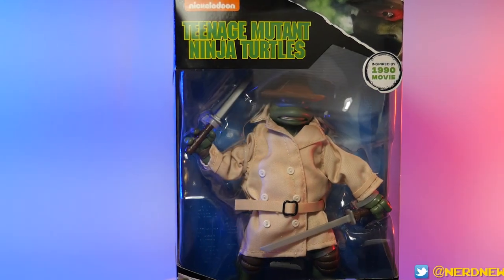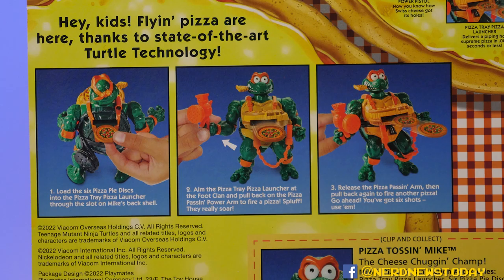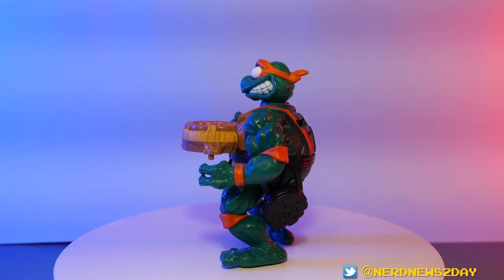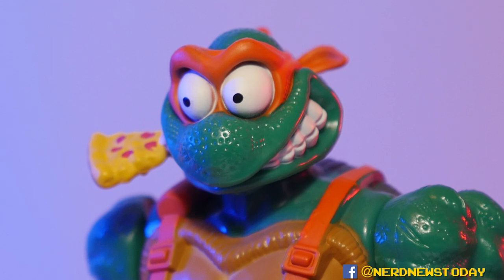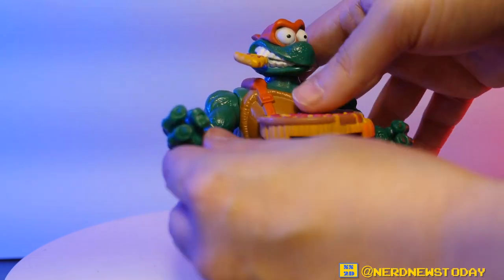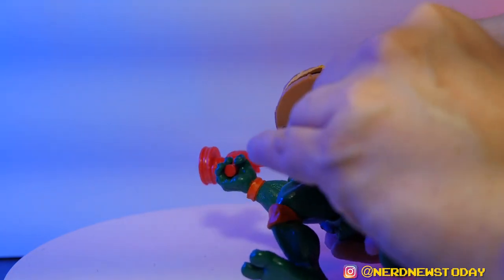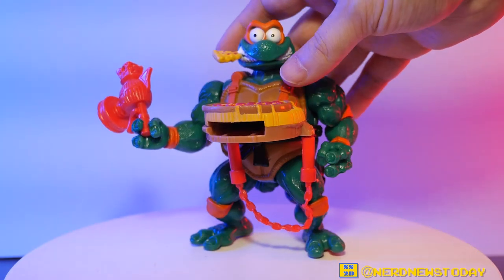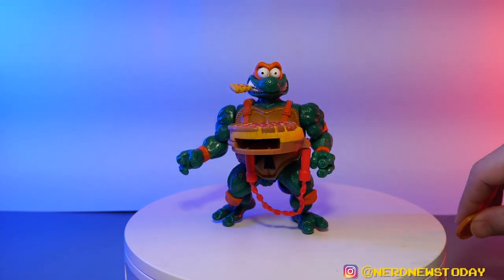TMNT Pizza Tossin' Mike Retro Figure Review